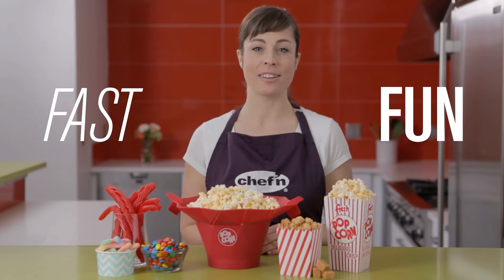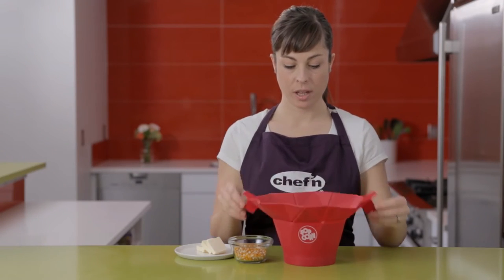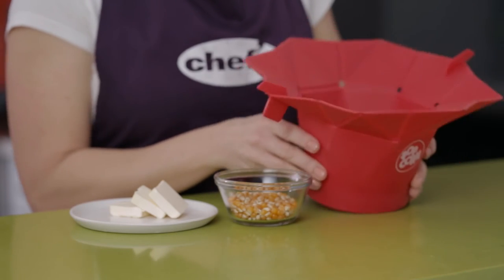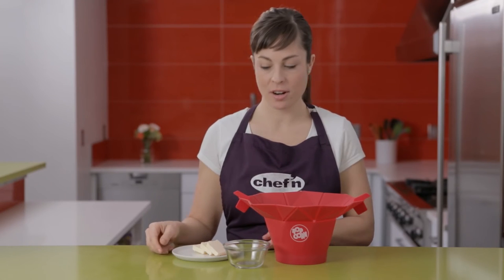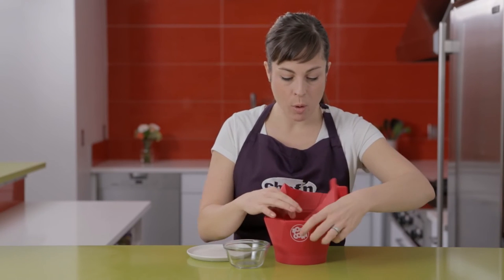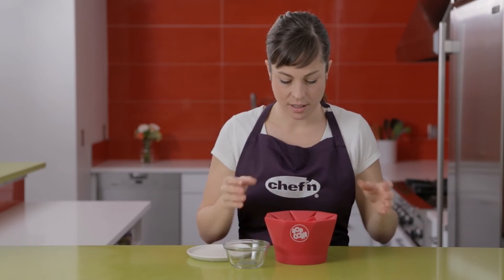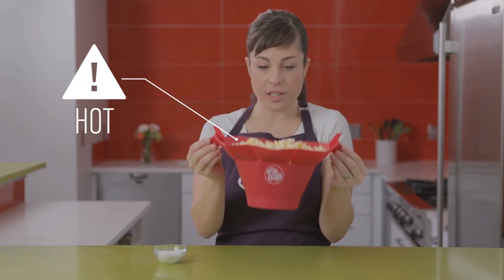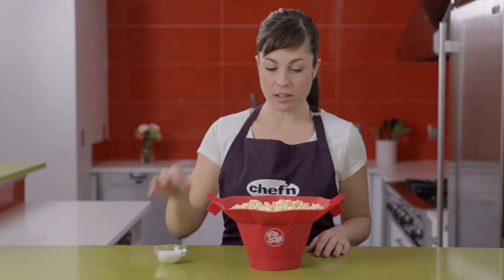Chef'n Popcorn Popper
Make healthier, homemade microwave popcorn for yourself or for the whole family in just minutes. This can be used without butter or oil, for a healthy option. Constructed completely from high-heat resistant silicone, the fun design of this reusable maker unfolds as kernels pop.